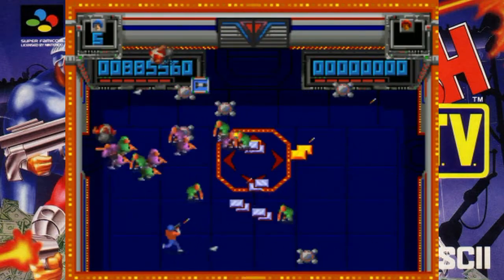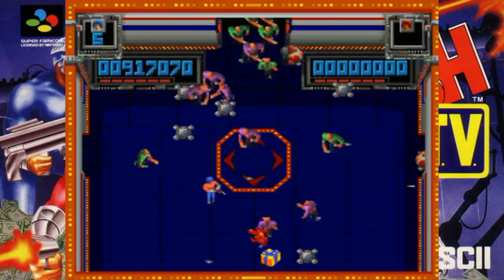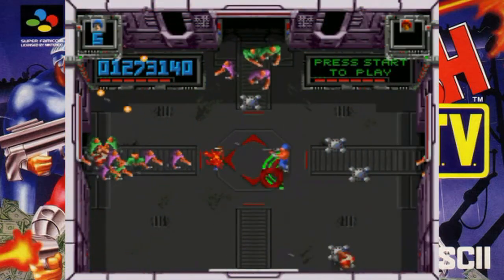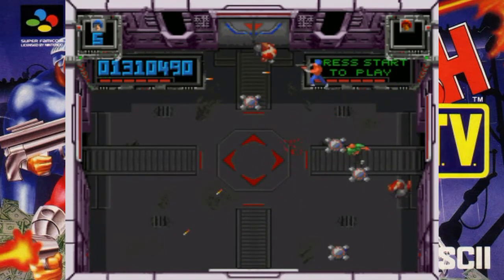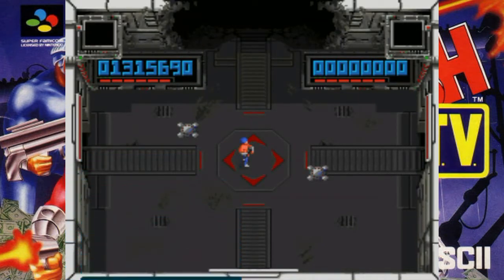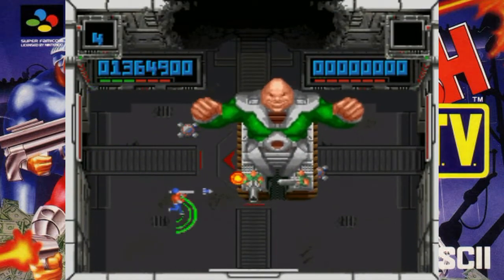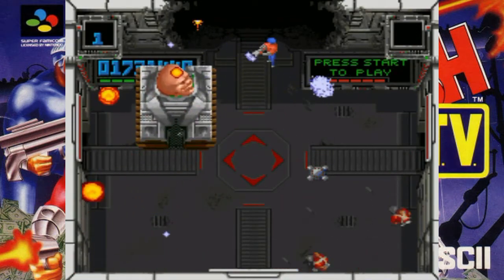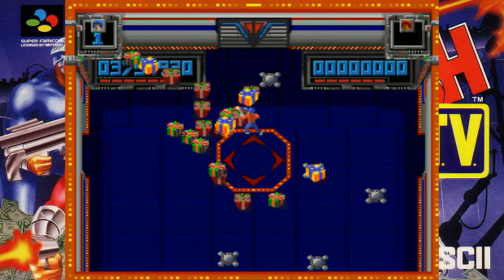Super Smash TV (SNES)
The spiritual follow up to Robotron 2084